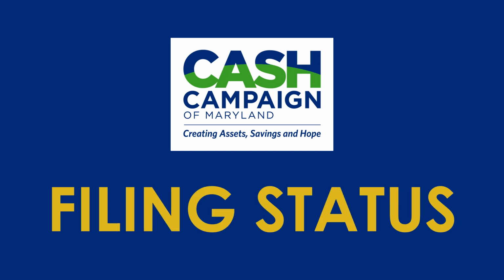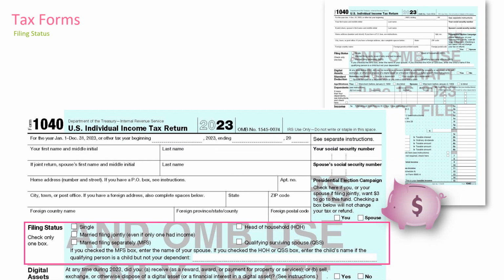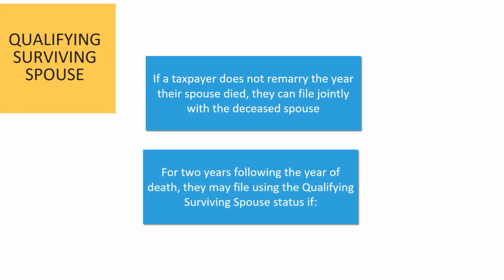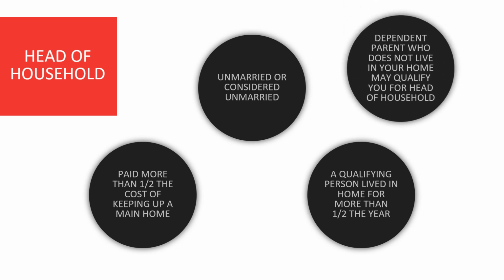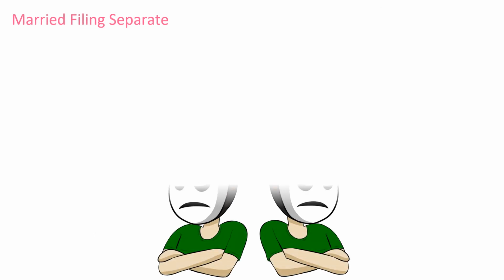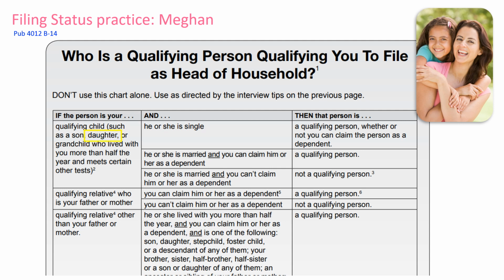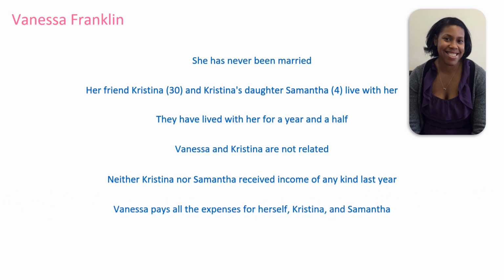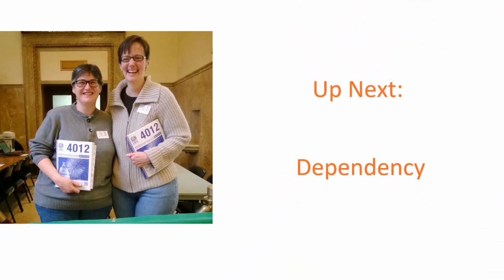Introduction to Tax Law Part 1 Filing Status 2023-2024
This is the first part of the tax preparation webinar for tax year 2023.  This goes over the five individual tax statuses and explains what each status stands for and what is included for each status, Publication 4012 flow charts, and how to recognize the type of filing status to use for a taxpayer.  Drafts and copies of the upcoming tax forms are also given in some of the presentation slides.  Finally, a couple of practice questions are given toward the end of the presentation.